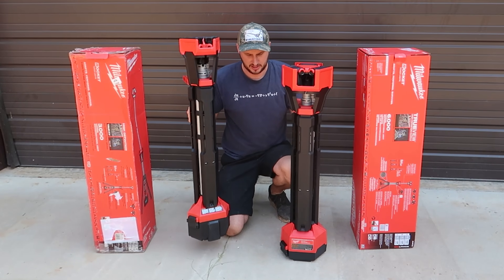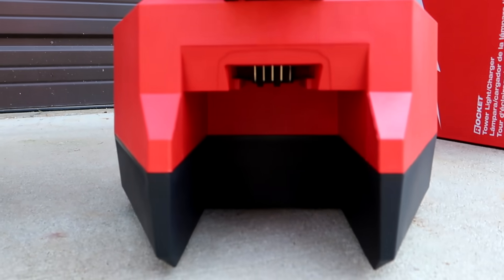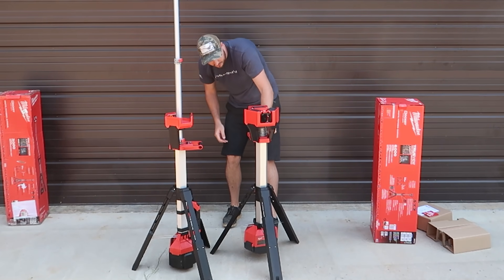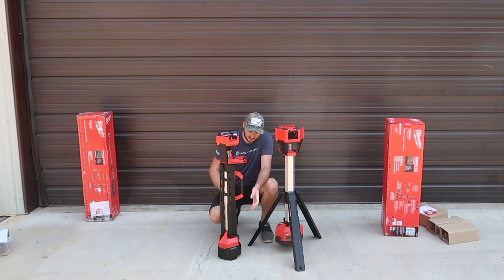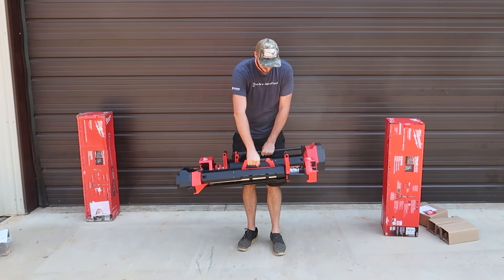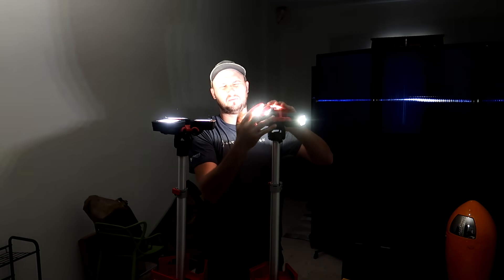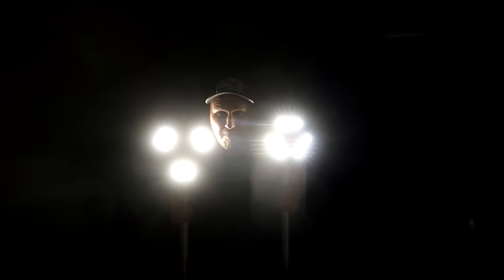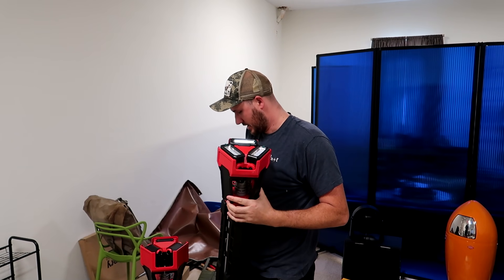Milwaukee Rocket Light 3000 Lumens vs 6000